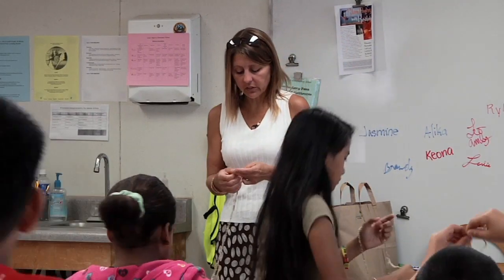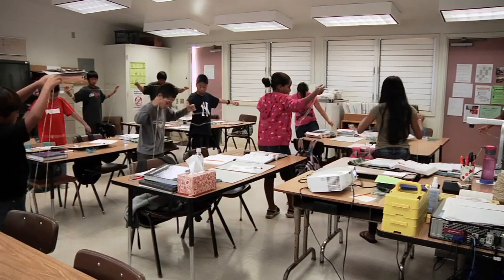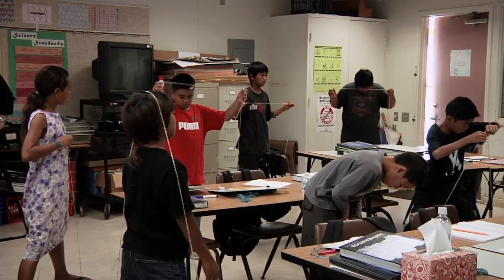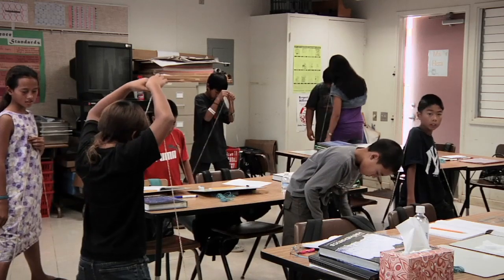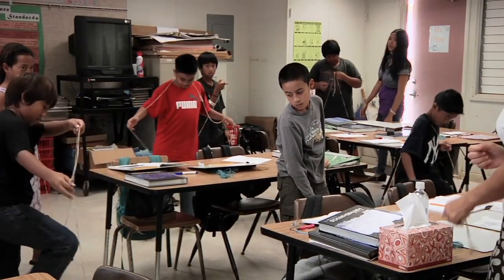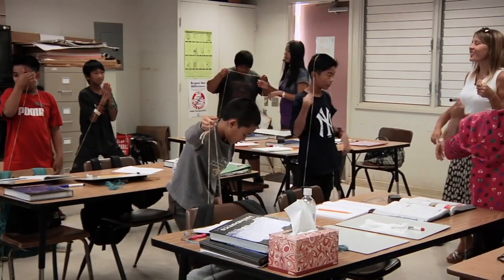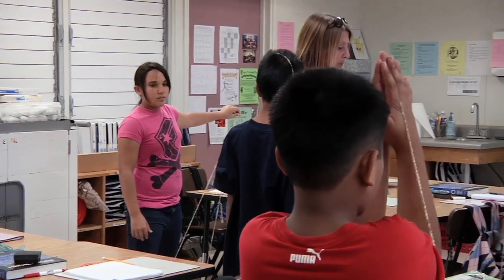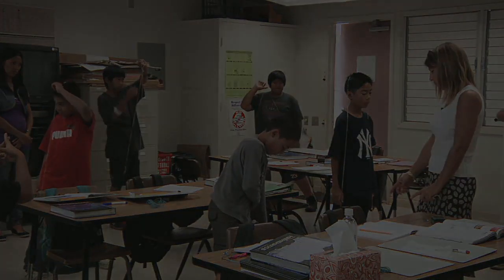Classroom Clips - 6th Grade Math - Kristin Hera (Part 2)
This video features a Middle School Math lesson taught by Kristin Hera.